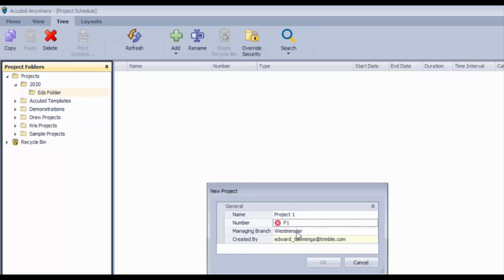Accubid Anywhere - Create a Project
Now that you've created a folder on the Accubid Anywhere Project Schedule screen, you're ready to create a project. This video shows you how to create a project to house your estimates and projects in Accubid Anywhere.